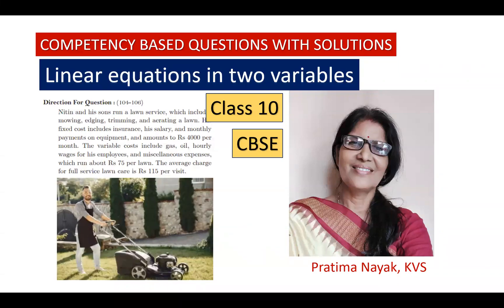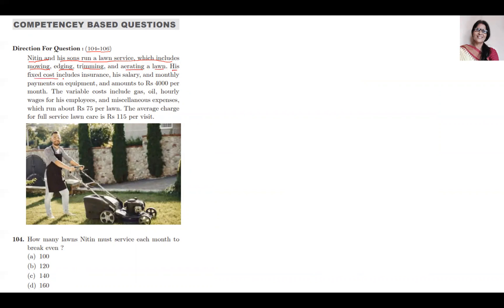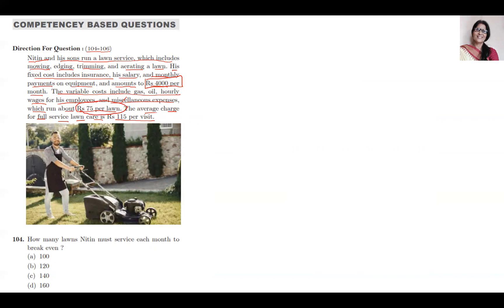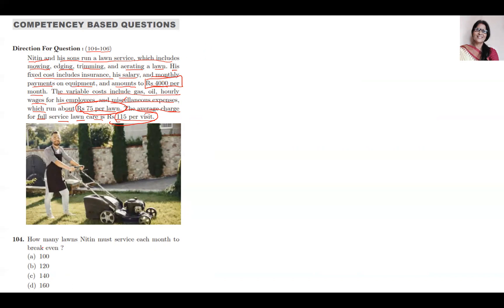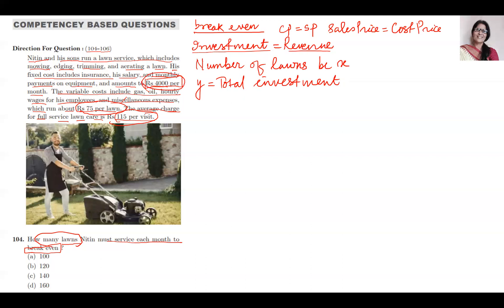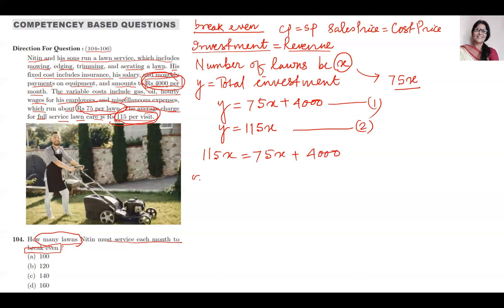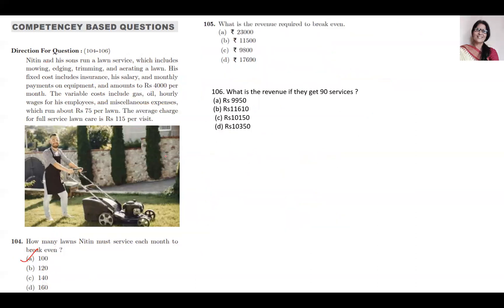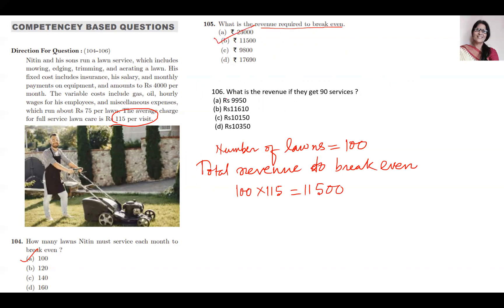COMPETENCY BASED QUESTION MATHEMATICS | LINEAR EQUATION IN TWO VARIABLES | CLASS 10 MATH | CBSE